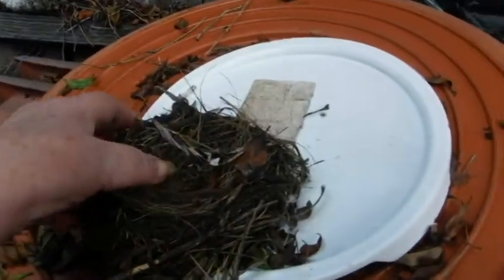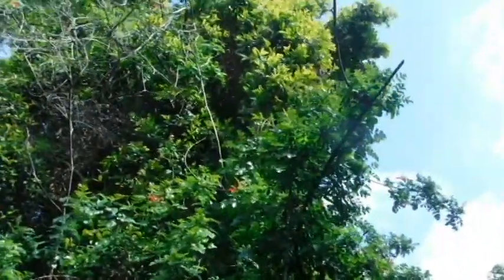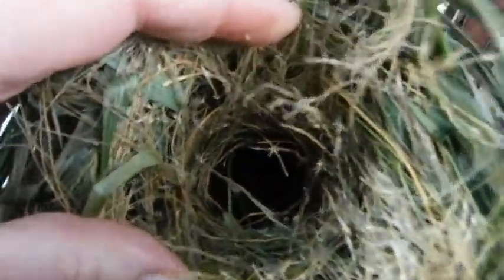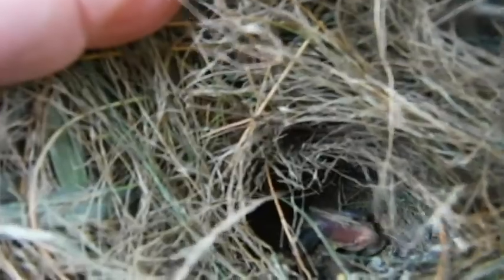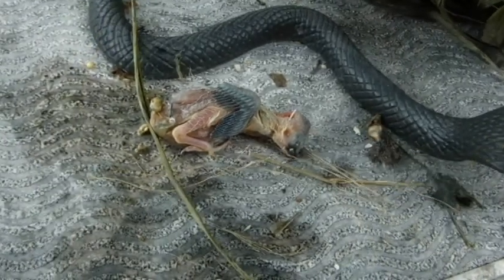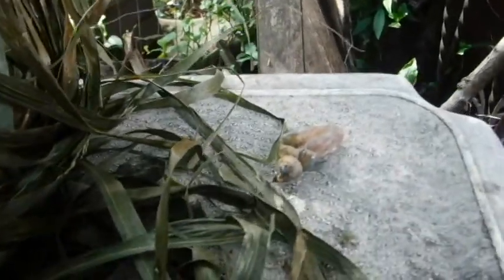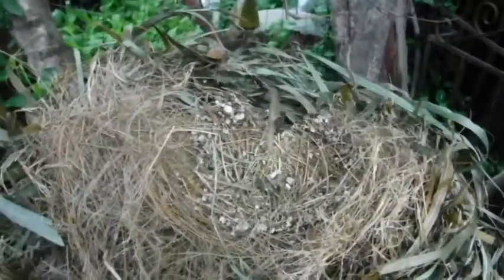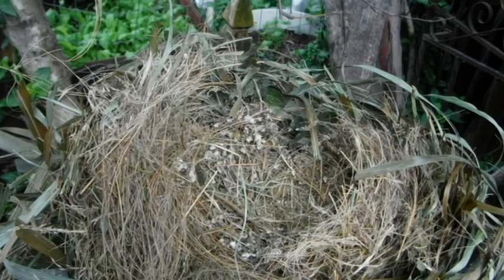A NEST OR 2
That bad old wind and rain in Lemon Grove CA zone 10 B